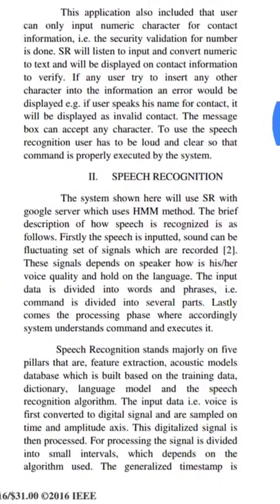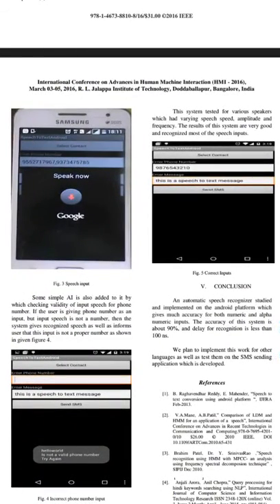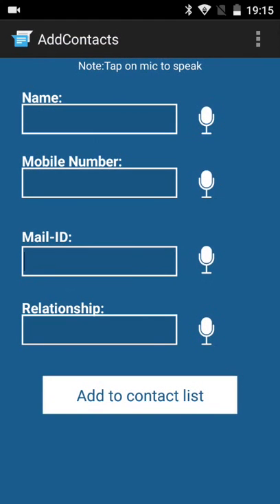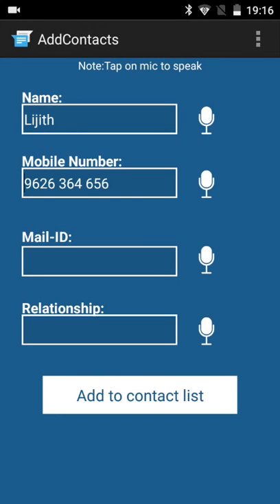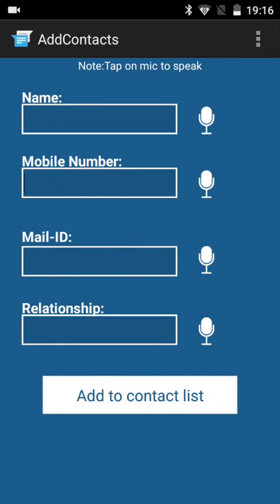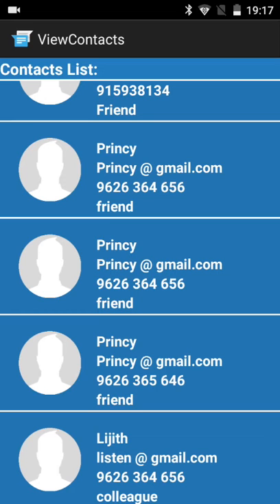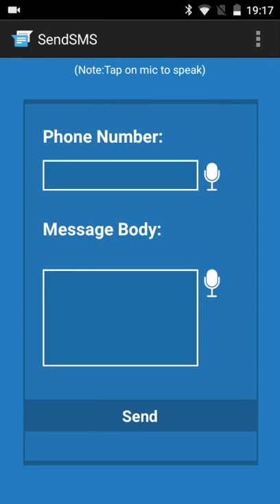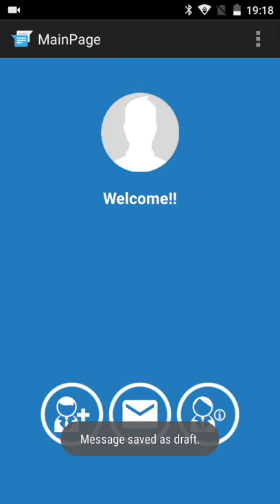ieee projects 2017